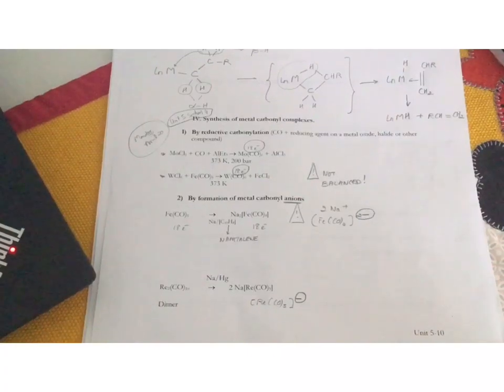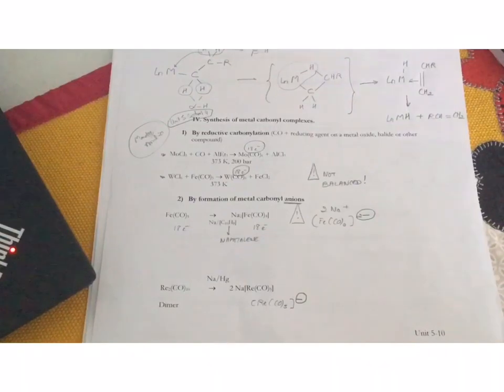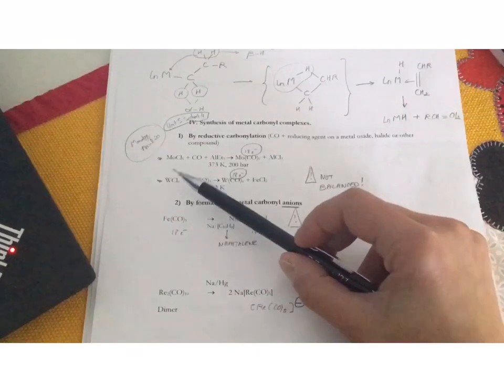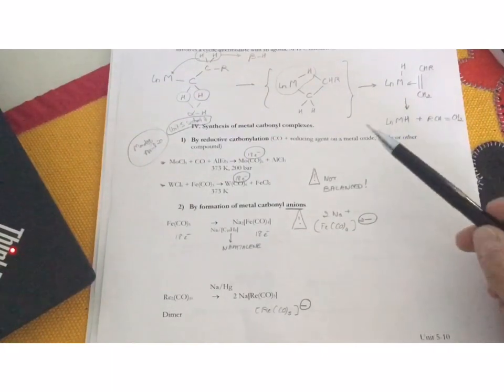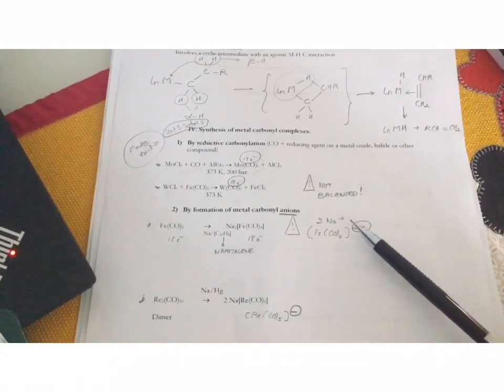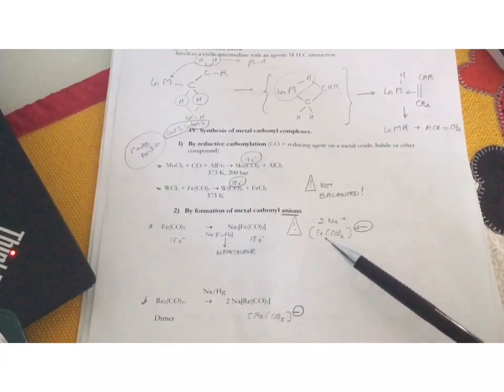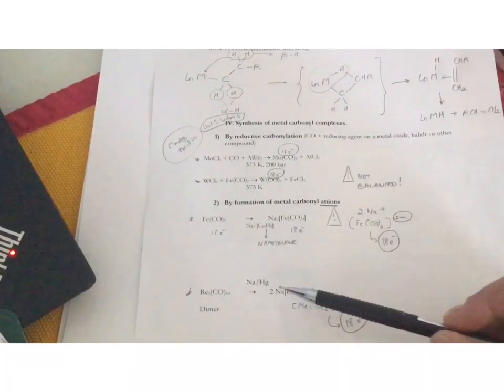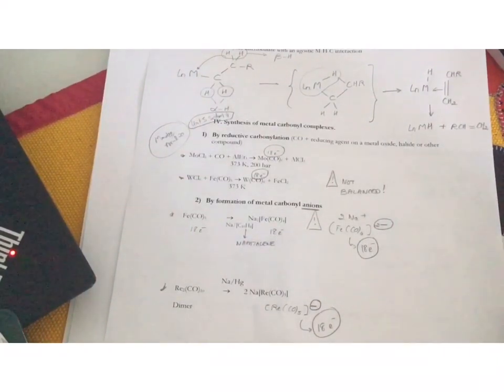Unit 5 Section 4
Synthesis of metal carbonyl complexes